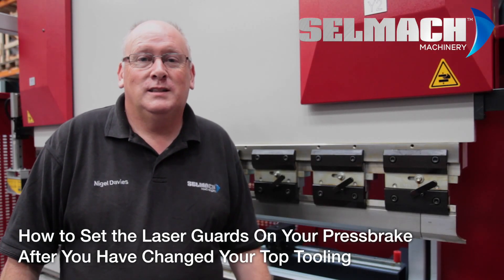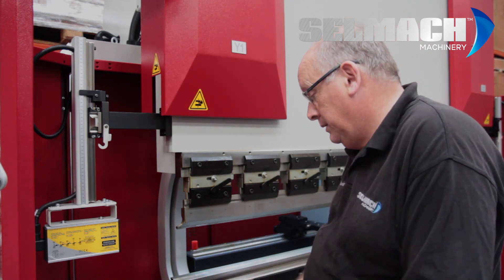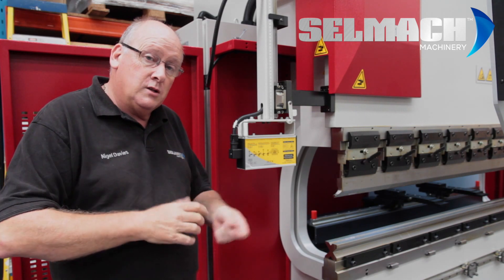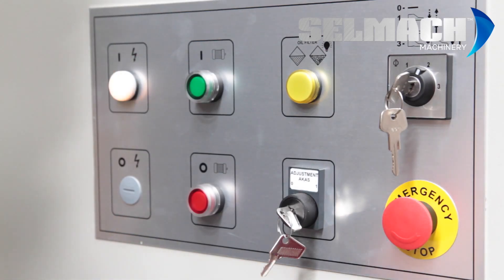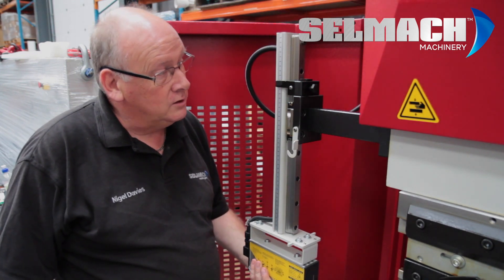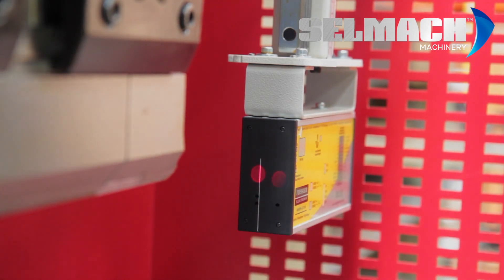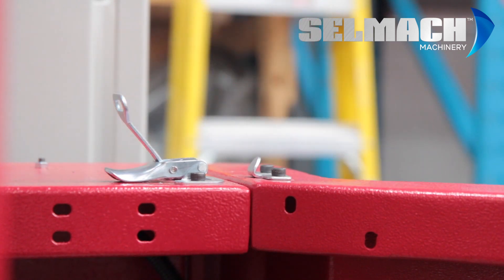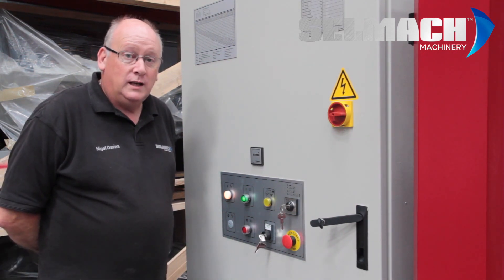How to Set the Laser Guards On Your Press Brake After You Have Changed Your Top Tooling [Selmach]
In this video, we will show you how to set the laser guards on the Morgan Rushworth press brake.

The top tooling on the pressbrake comes in different heights depending on the top fold that you would like to use i.e. 35 degrees, 90 degrees, 88 degrees each of these come in different lengths so that you can achieve the fold required.

To release this tooling and remove it will depend on the make and model of your pressbrake some need have two Allen keys, others may have fast opening systems.